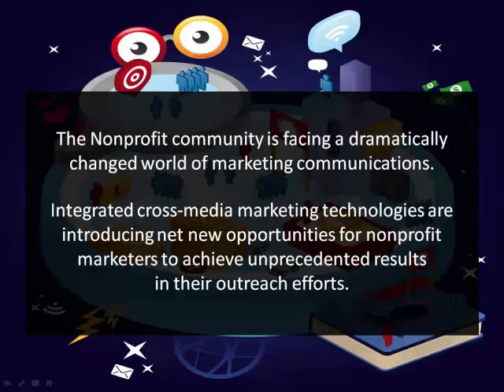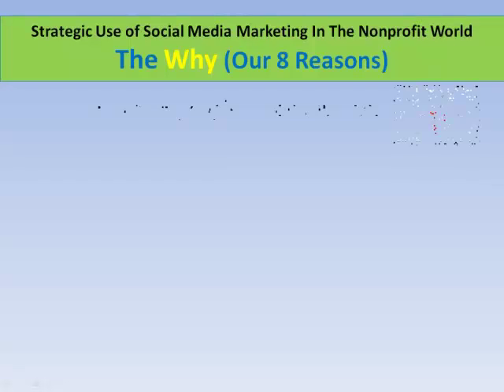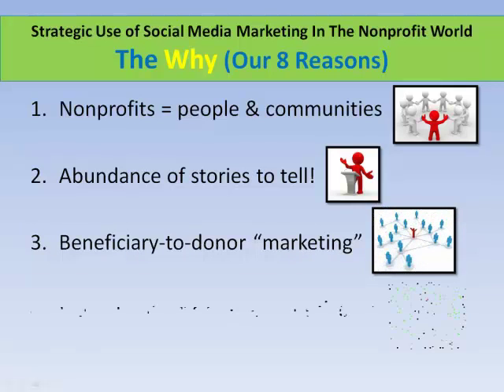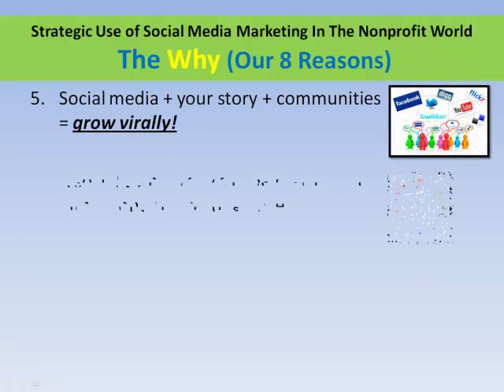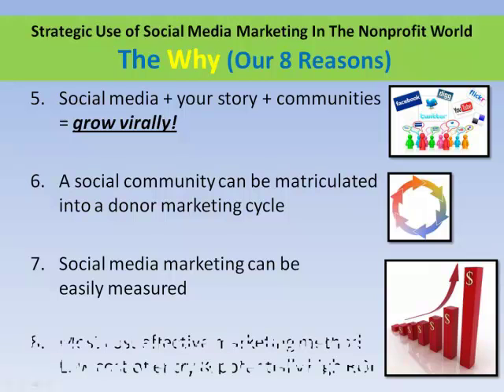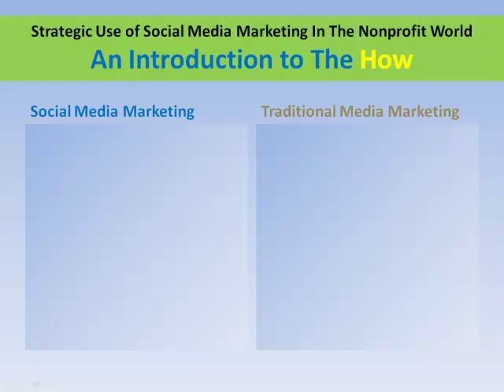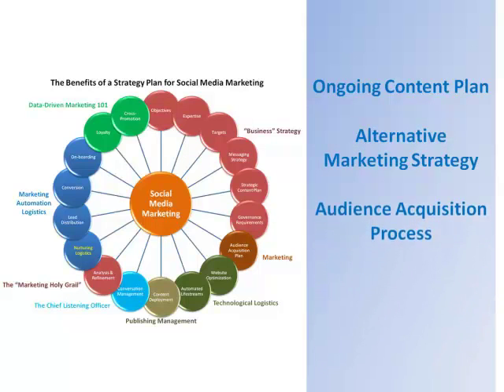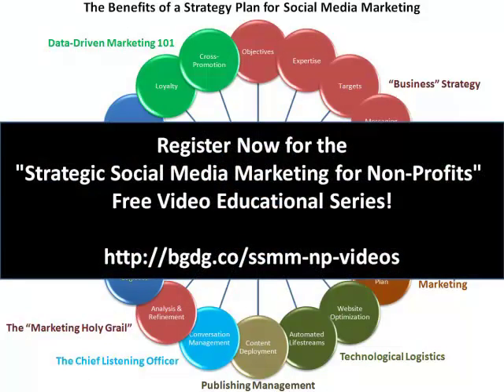Strategic Social Media Marketing - Nonprofit World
The strategic use of social media marketing in the nonprofit world today! - Where exactly the new opportunities exist for nonprofits. Also, an introduction to - and illustration of - a strategic social media marketing blueprint for nonprofits.